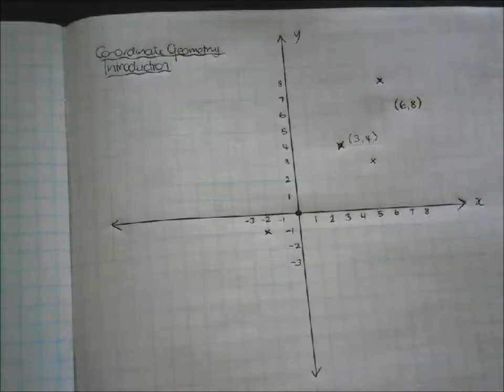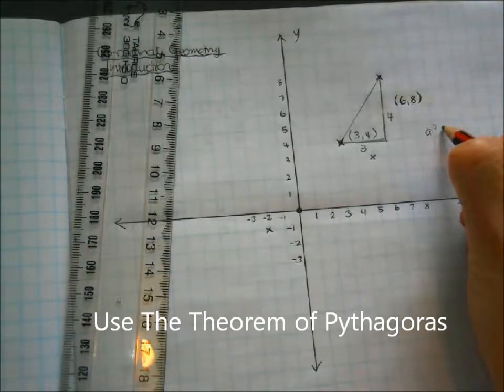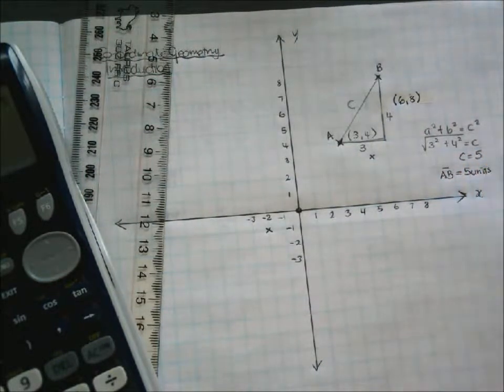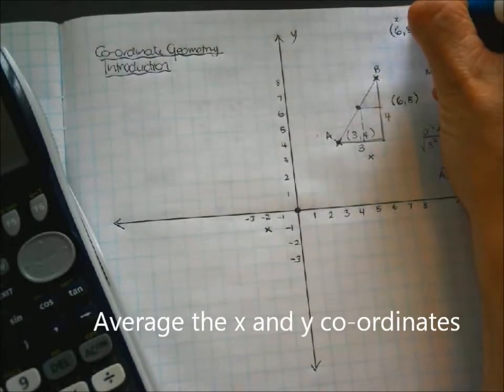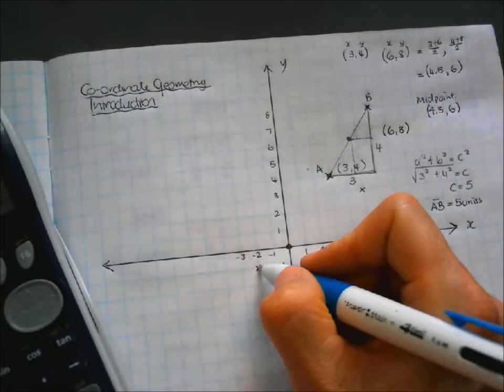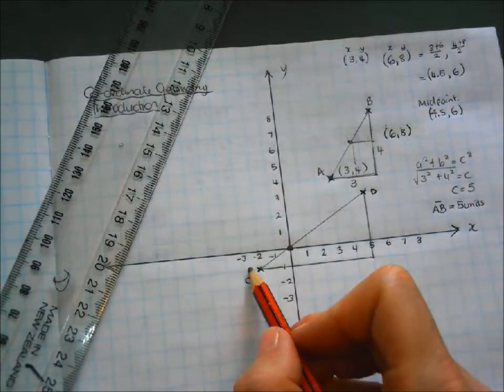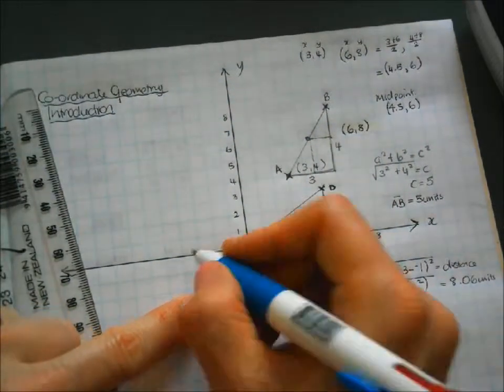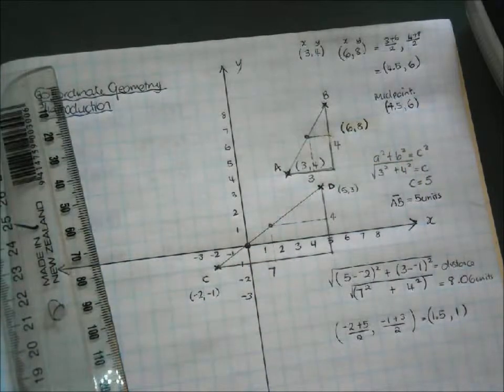Intro Co-ord Geometry finding distance between 2 points and the midpoint .wmv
An introductory lesson for Year 12 Co-ordinate Geometry: Finding the distance between two points and the midpoint between two points.